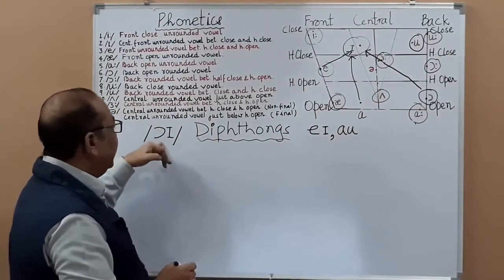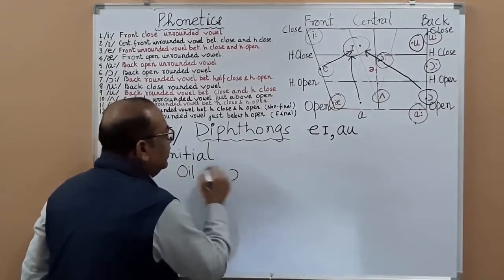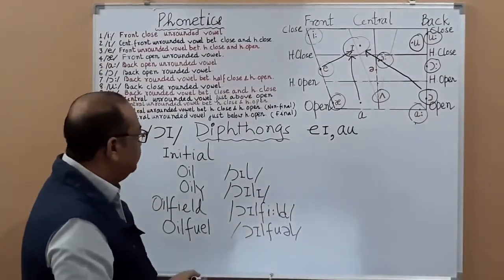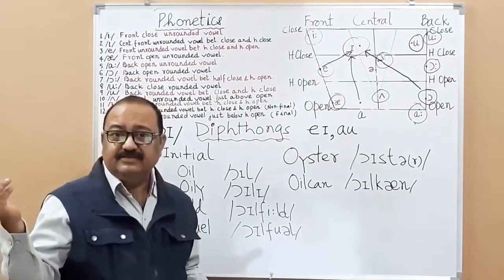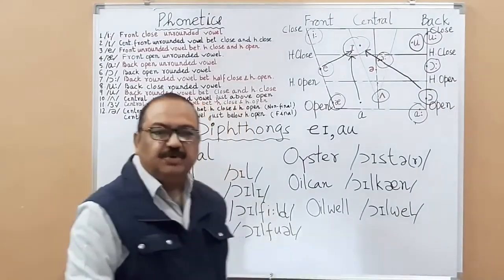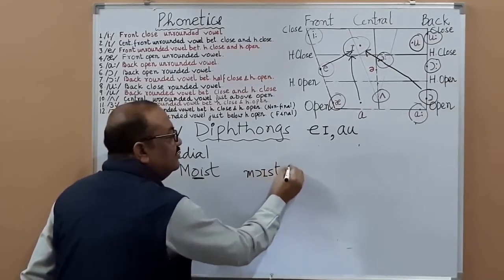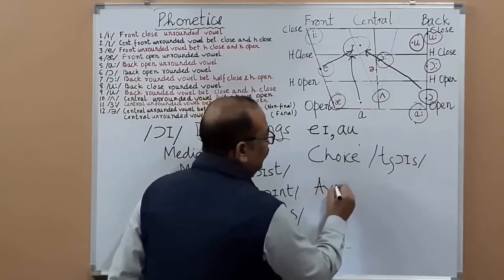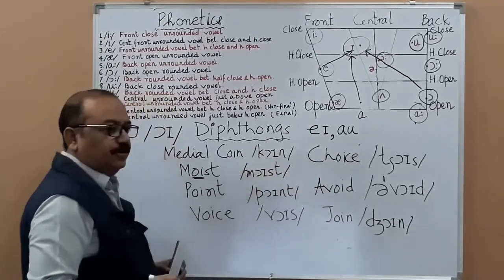TRANSCRIPTION OF PHONETIC SYMBOLS: DIPHTHONGS (PART-4)